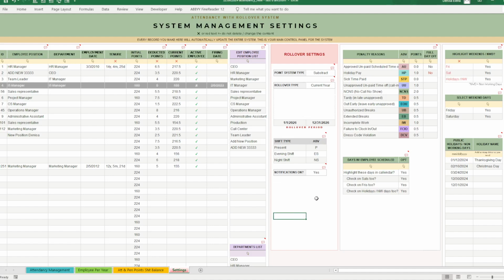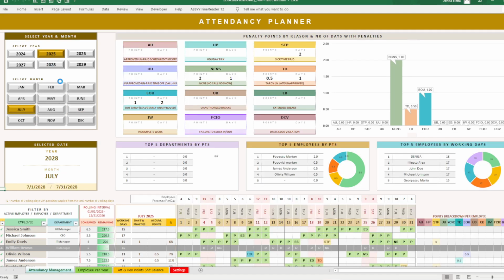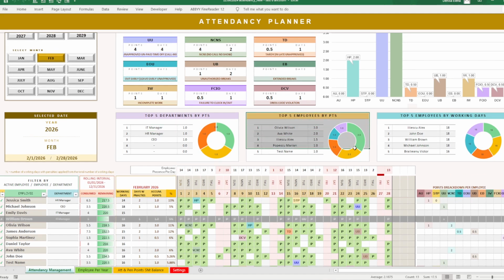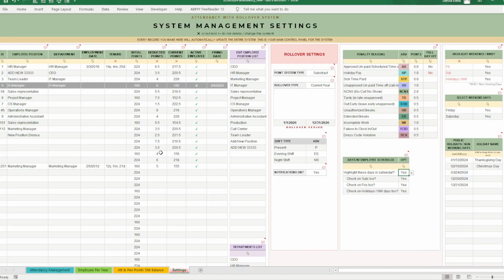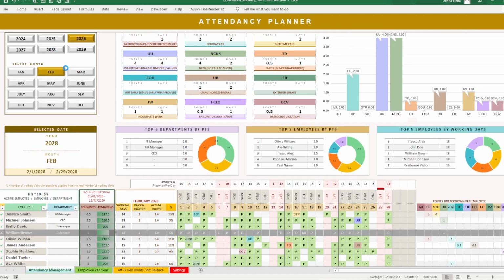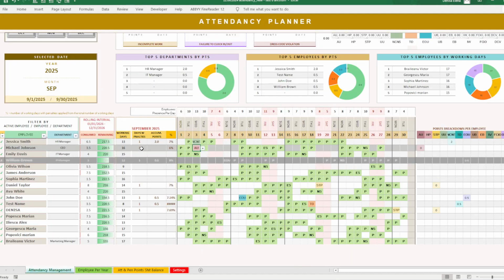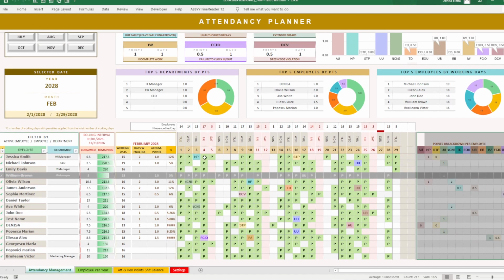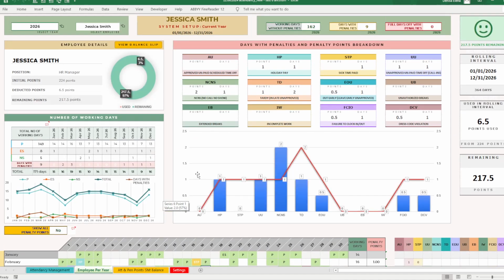Employee Attendance Tracker: Attendance Management Tab